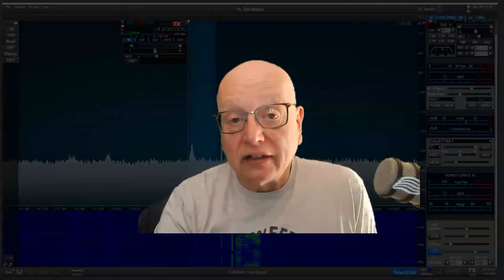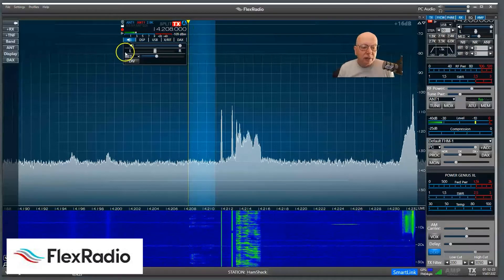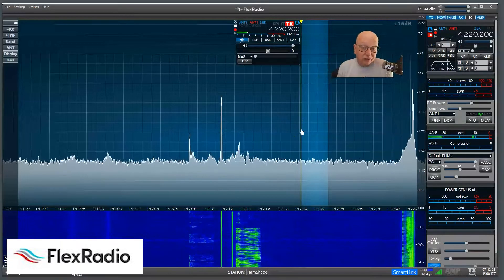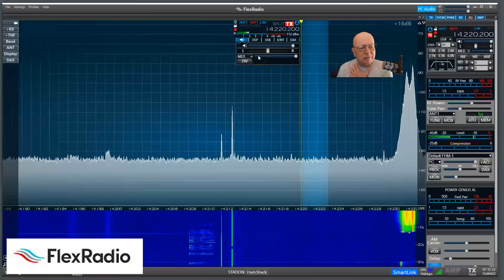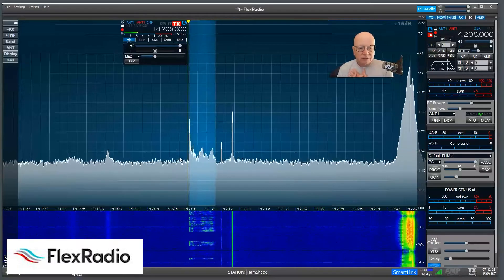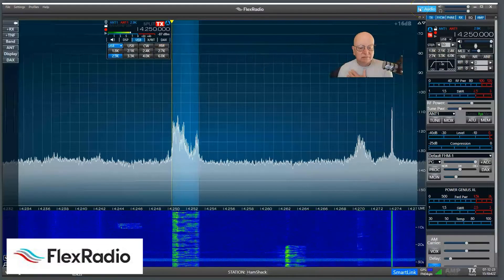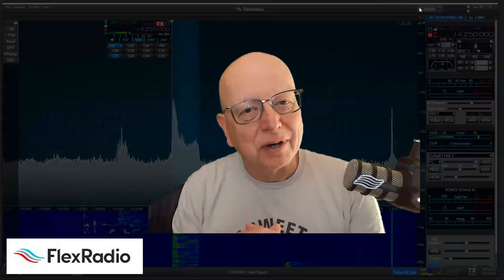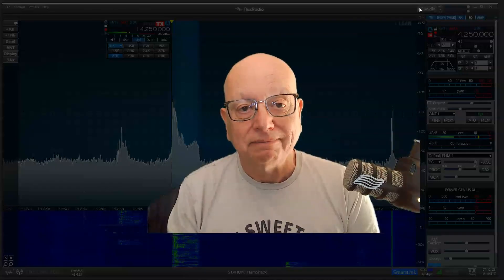FlexRadio - AGC-T : The Best FlexRadio Secret!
How to correctly adjust the FlexRadio AGC-T control.  This is the most powerful receiver adjustment available.

More details are in the SmartSDR Manual section 15.1 AGC Threshold

Automatic Gain Control (AGC) is a feature which automatically adjusts the Slice Receiver’s audio gain (volume) based on the strength of signals in the receiver’s passband filter. The goal of AGC is to amplify weak signals and attenuate strong signals so that they all lie within a comfortable listening range.
The receiver Automatic Gain Control Threshold (AGC-T) can be adjusted for optimum performance in noisy or quiet environments. The AGC-T sets the maximum gain applied under any circumstances. Since the noise floor is relatively constant on a given band at a given time, the AGC can be adjusted using the threshold control so that the AGC never applies gain to noise, but it will apply gain to signals just out of the noise. In doing so, the AGC can reduce the level of noise you hear, and help signals pop out of the noise.
The AGC system in SmartSDR is a dual track system, meaning that it can track both slow and fast increases in signal strength, making appropriate gain correction decisions in the presence of each. The speed of the AGC (FAST, MED, SLOW) determines how quickly or slowly the AGC recovers after attenuating a strong signal. You can easily hear this by tuning to a CW signal and going through the three settings. On FAST with a strong signal you can hear the gain pump up and down while on SLOW it recovers after a longer pause once the signal stops. When the signal stops, you will hear the noise floor increase as the gain returns.